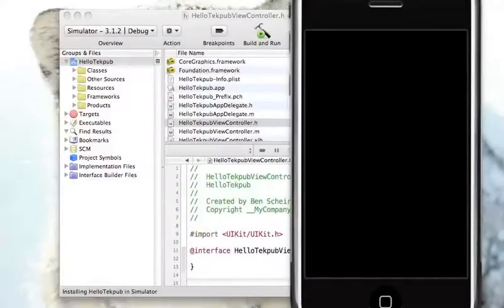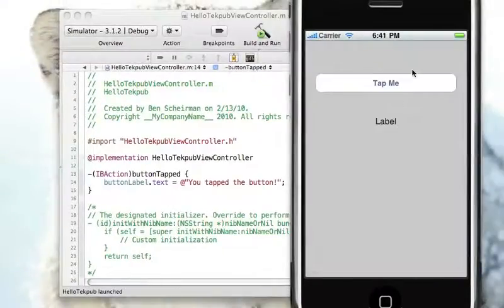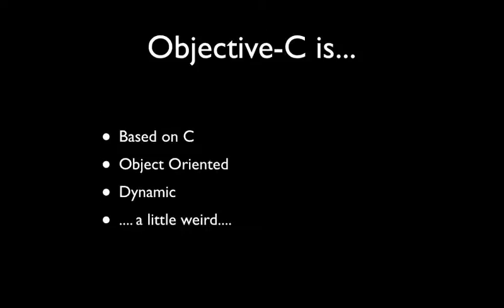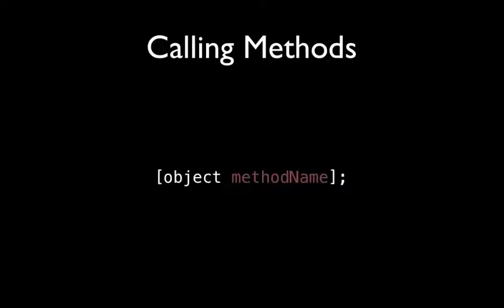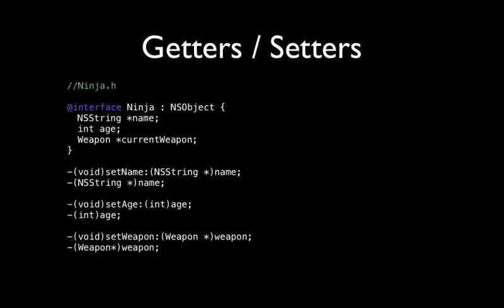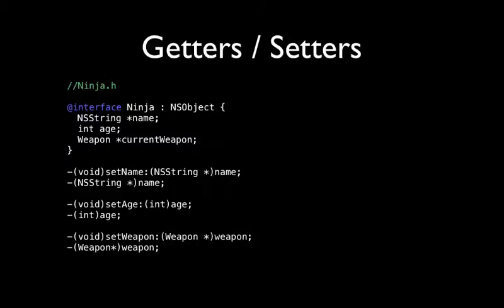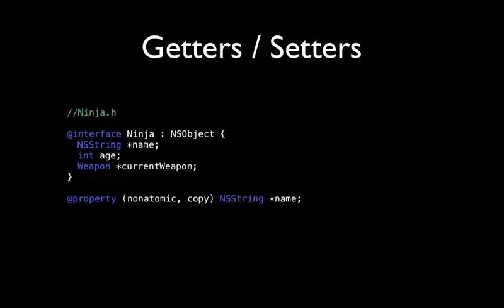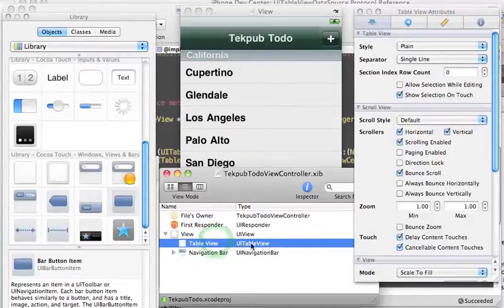00 Quick Intro